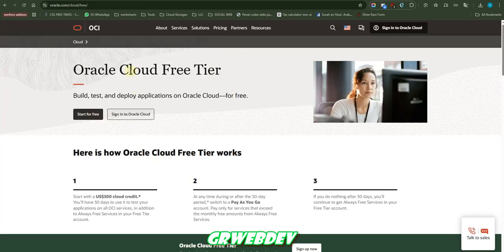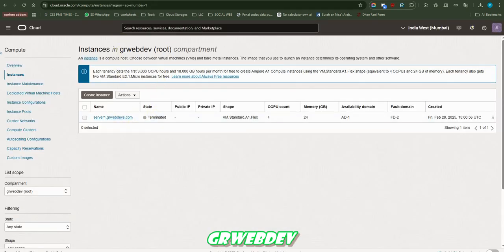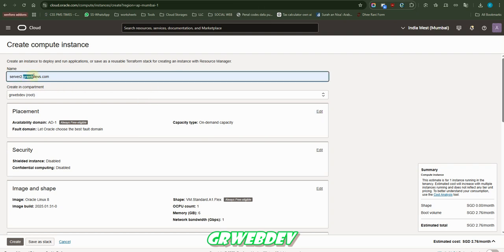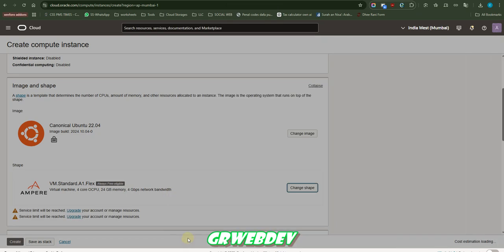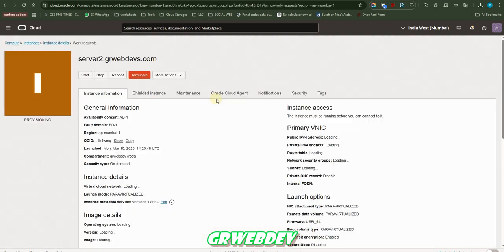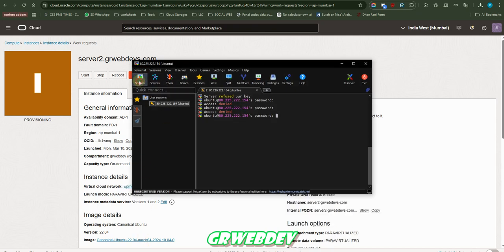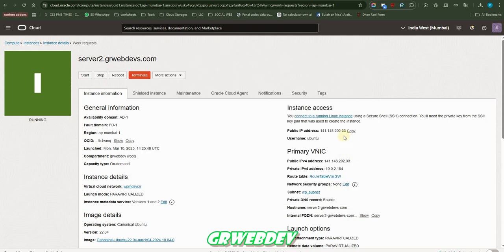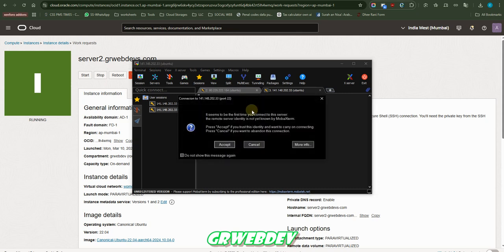How to Create a FREE Oracle Cloud Instance in 2025 | GR WEB DEV New Interface Walkthrough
.Welcome to GR WEB DEV! In this comprehensive tutorial, learn how to create a FREE Oracle Cloud instance using the brand-new 2025 interface. This step-by-step guide covers everything from signing up to launching your first cloud instance, making it perfect for beginners and tech enthusiasts alike.

In this video, you’ll discover:
• A detailed Oracle Cloud sign-up process
• A guided tour of the 2025 new interface
• Step-by-step instructions to set up your free cloud instance
• Expert tips and best practices to optimize your cloud experience

Stay ahead in the cloud game with our latest techniques and insights!

Oracle Cloud

Free Instance

2025 Tutorial

GR WEB DEV

New Interface

Cloud Computing

Oracle Tutorial

Free Cloud Instance

Oracle 2025

Step-by-Step Guide